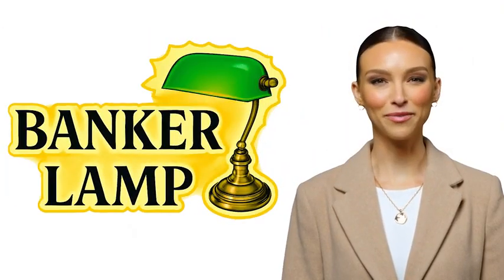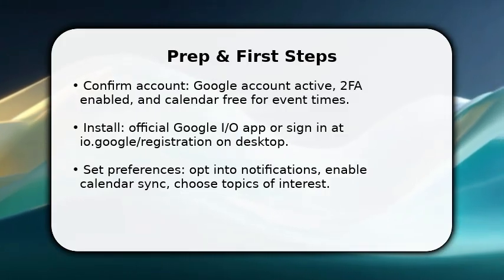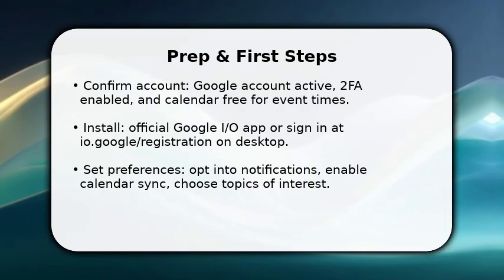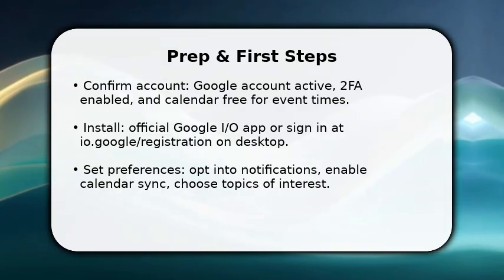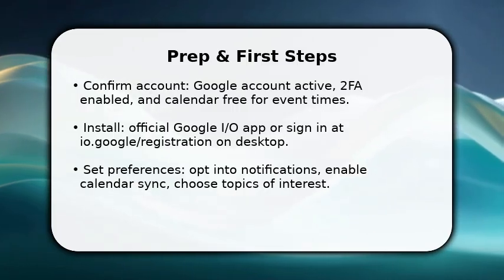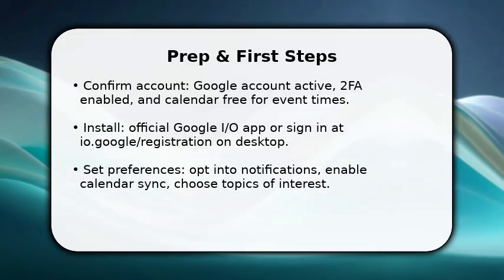How to Use Google Io (full Guide)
How to Use Google Io (full Guide) | 🔒 Surfshark VPN Deal — Stay private and secure. $1.99/mo + 3 Months Free ▸

Dive into the world of Google I/O, where tech enthusiasts and developers gather for groundbrethy new announcements. This comprehensive guide covers everything from setting up your account to navigating through keynote sessions live online with tips on how to make the most out of this annual event.

Google I/O, annual tech conference, live streaming Google Keynotes,